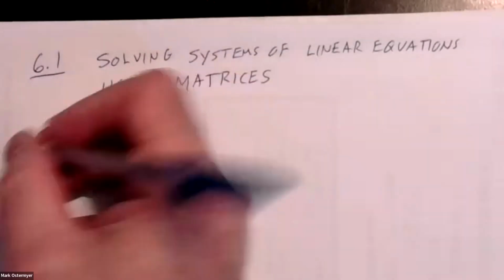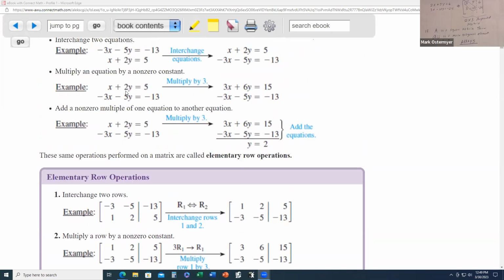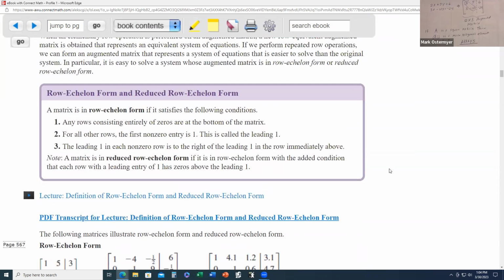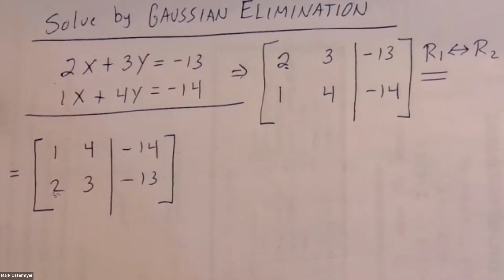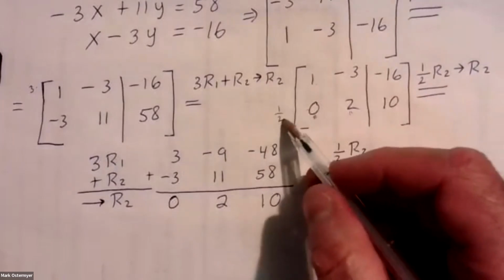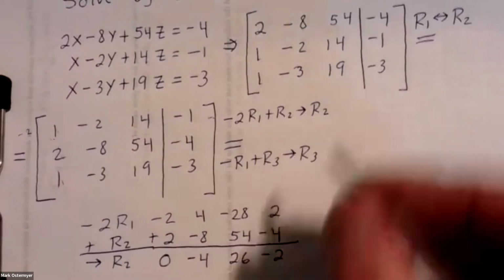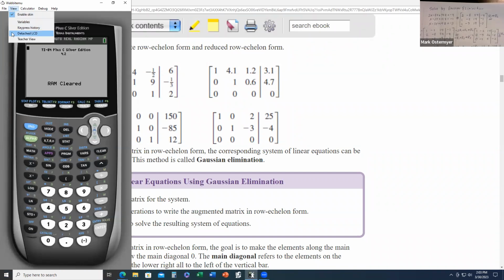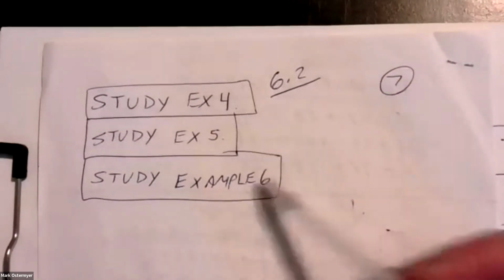GMT20230330 163332 Recording 1920x1080